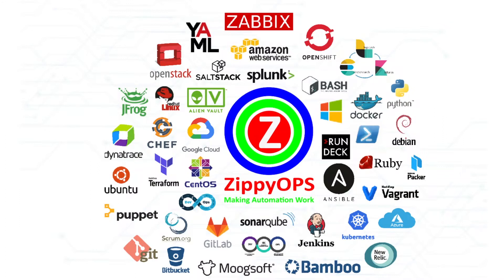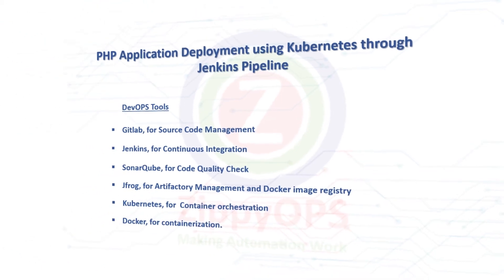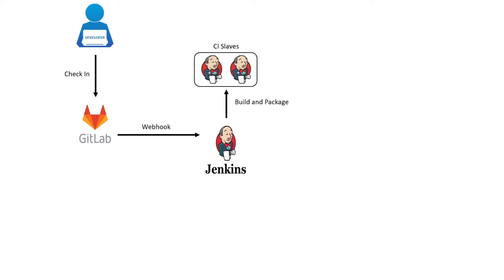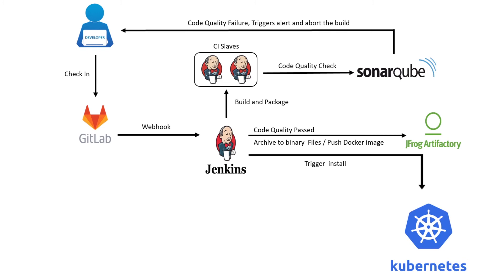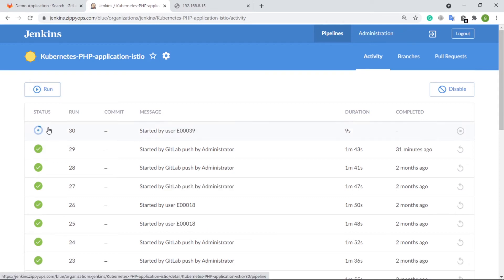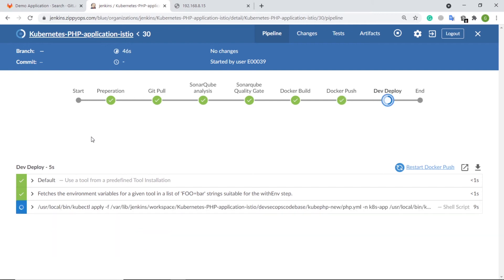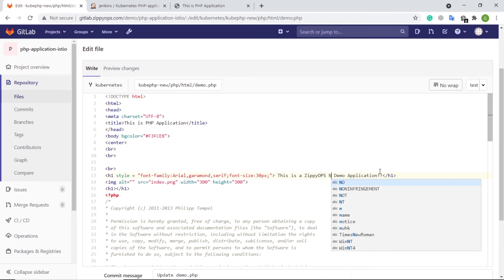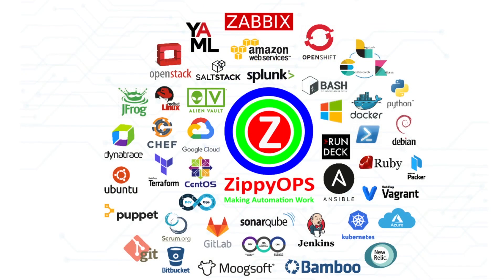Automated PHP Application Deployment using Kubernetes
This video is to demonstrate the deployment of the php application using the Kubernetes.